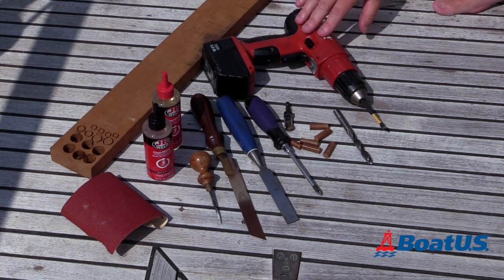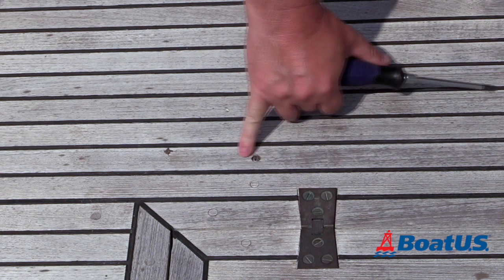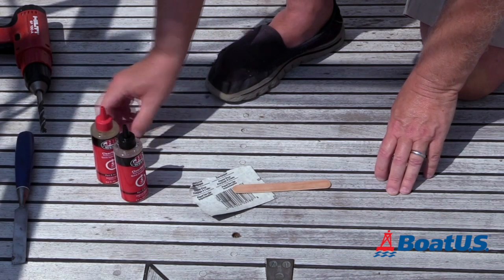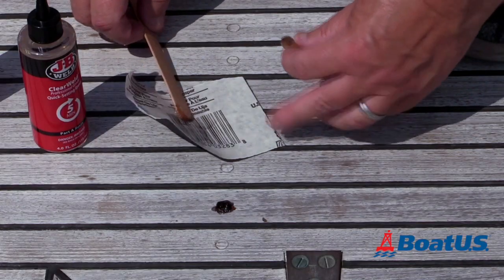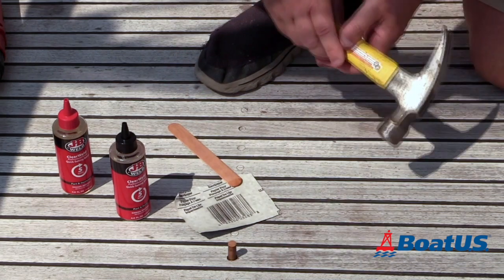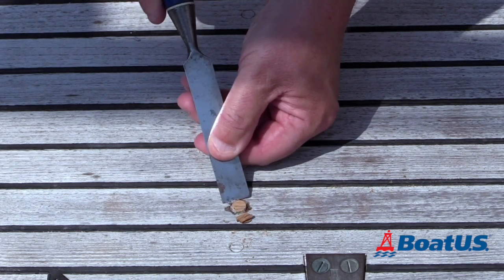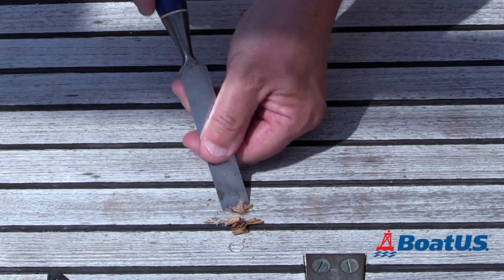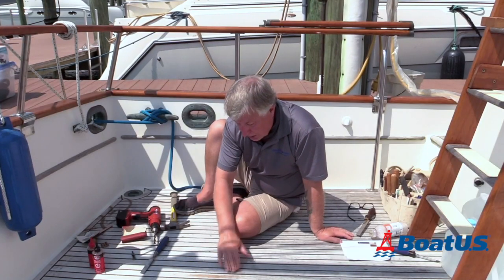How To Replace Teak Deck Bungs/Plugs on a Boat | BoatUS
If your boat has wood decks, chances are you'll lose some teak deck bungs, those round wooden plugs that cover the screws. BoatUS Magazine associate editor Mark Corke shows you how simple it is to replace teak deck bungs using a few common tools.

If you don't want to cut your own bungs from a piece of teak, you can purchase precut plugs from a marine supply store such as Defender or West Marine